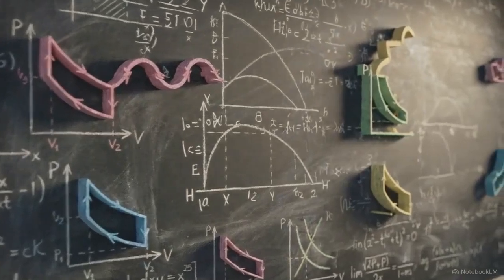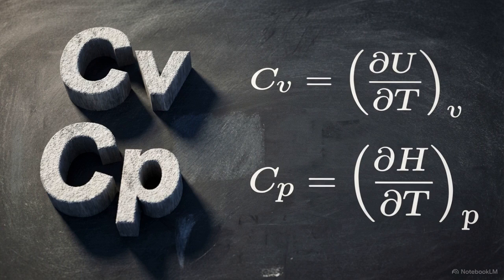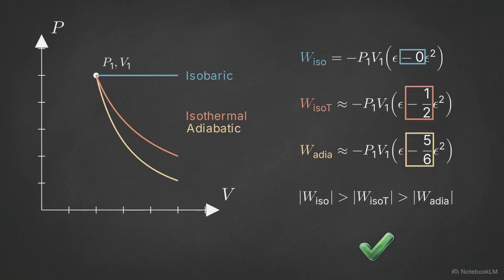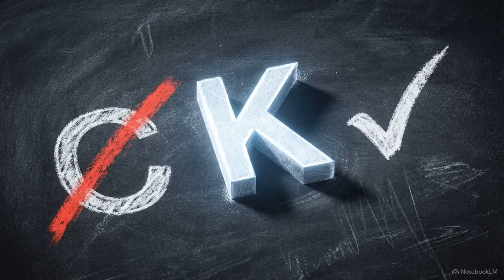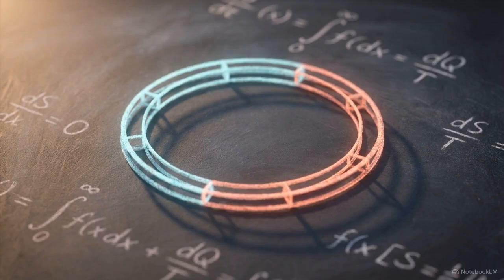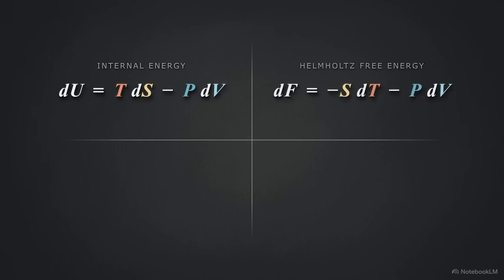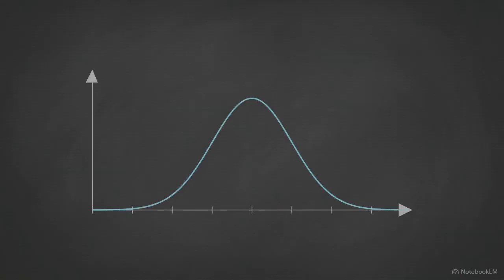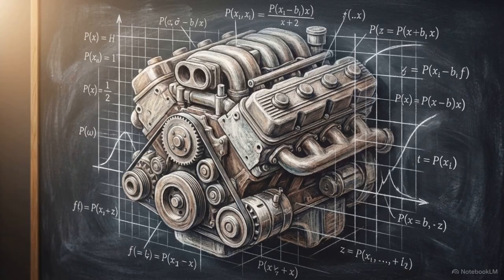PHYS 430 Midterm 1 Review | Statistical Thermodynamics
Proper revision for PHYS 430 Statistical Thermodynamics at METU.
This channel’s Midterm 1 review breaks the exam down in a clear and sensible way, focusing on what the questions were really asking and the concepts students were meant to notice. Apologies for the delay — the channel is still new and only just beginning to act like it has its life together. Cheers for the patience.